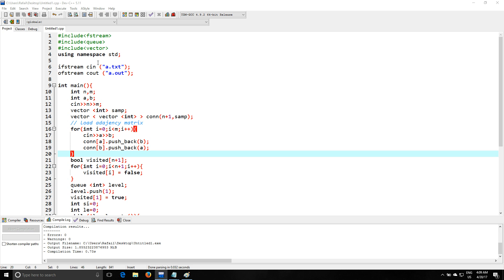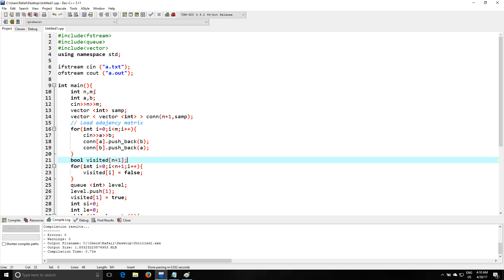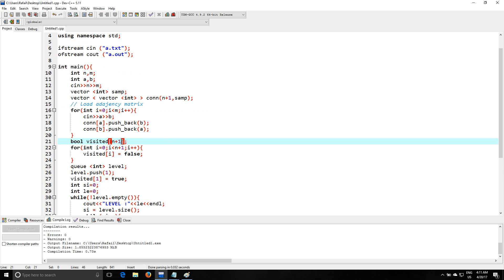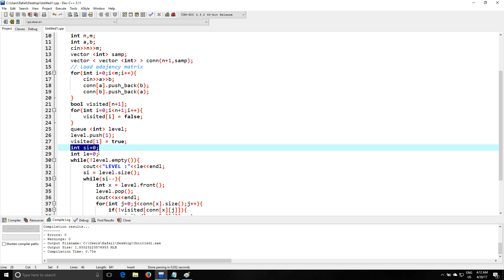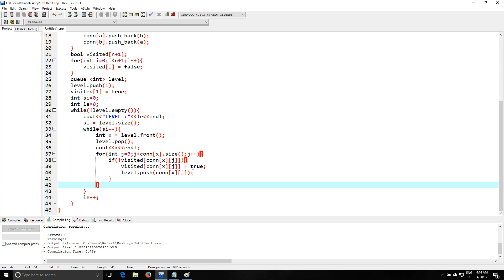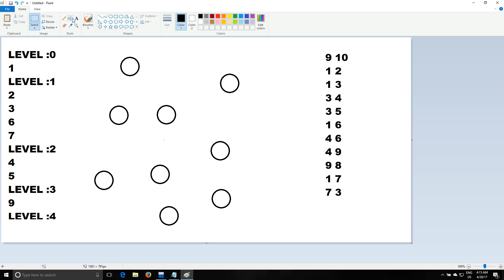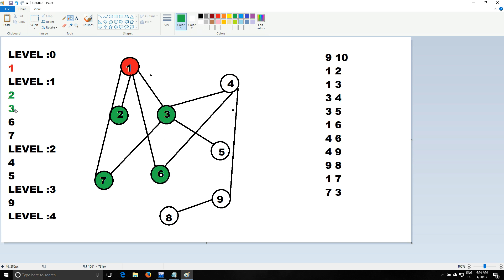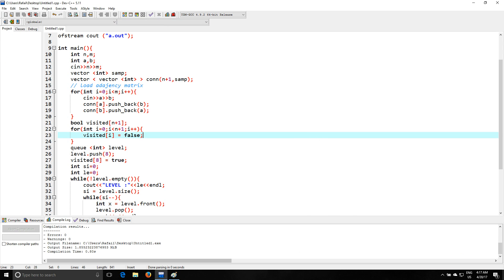bfs c++ development with source code in description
This is the development video of BFS algorithm in c++ as it was requested.

Switch to full-screen and HD for better understanding!